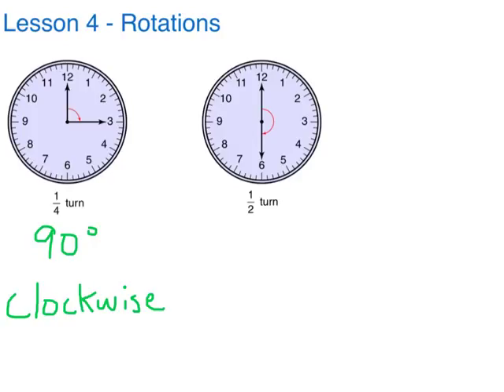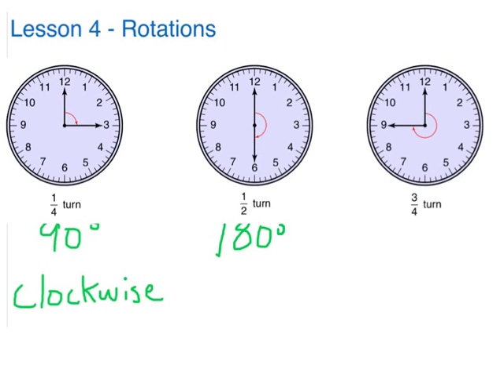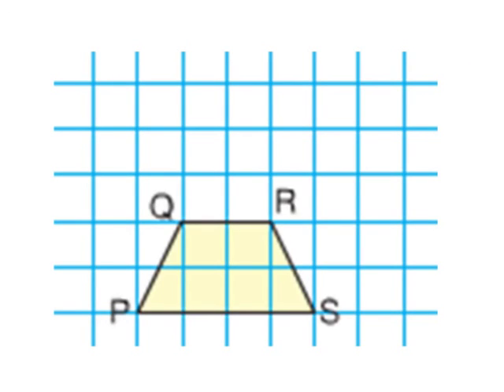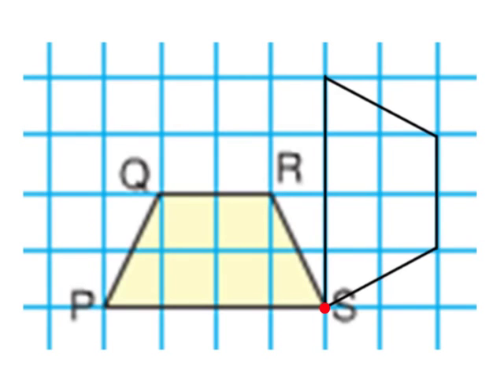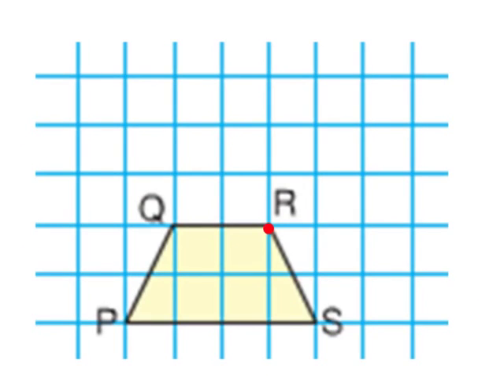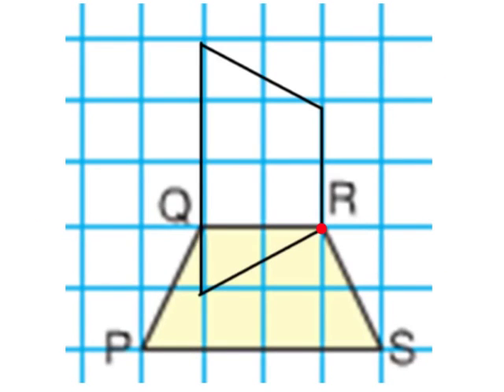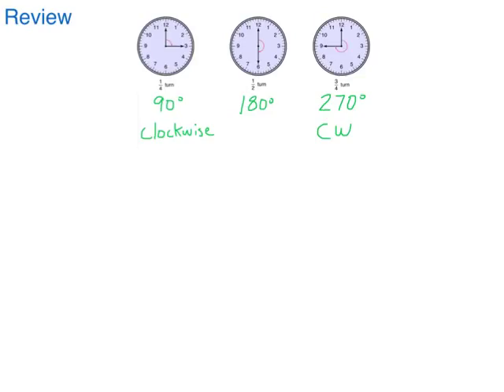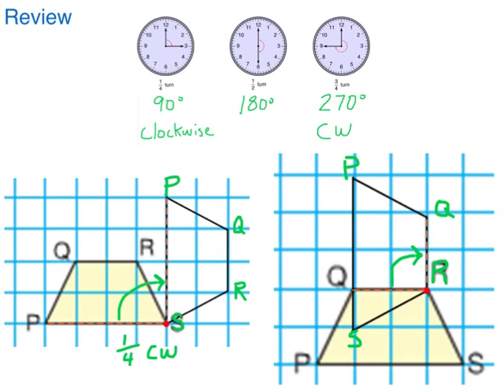Unit 8, Lesson 4 - Rotations